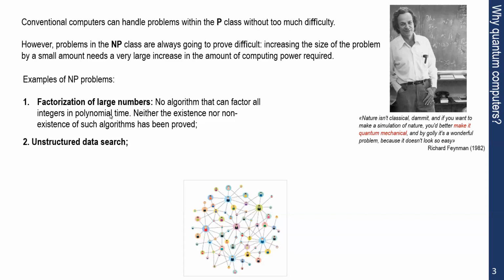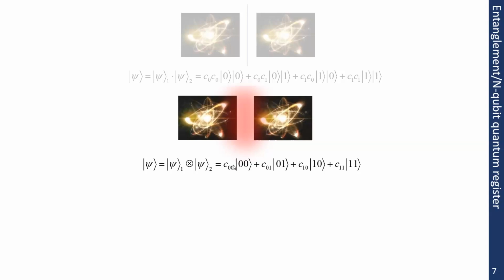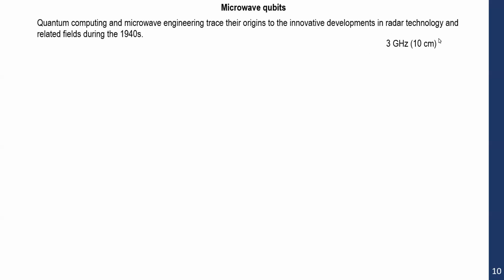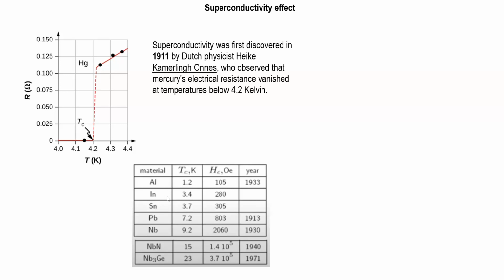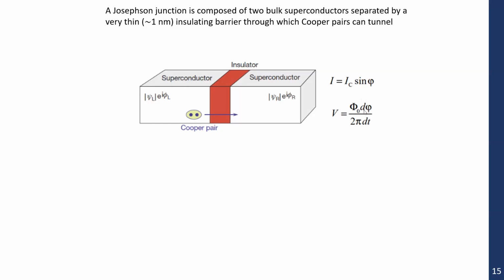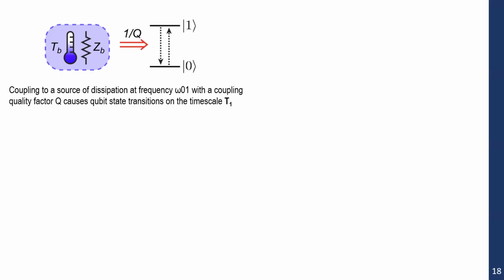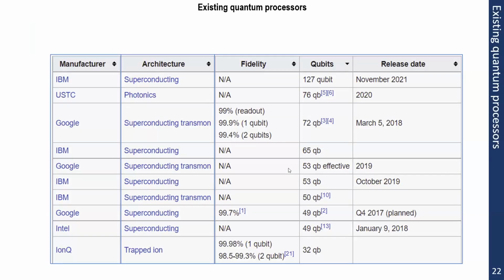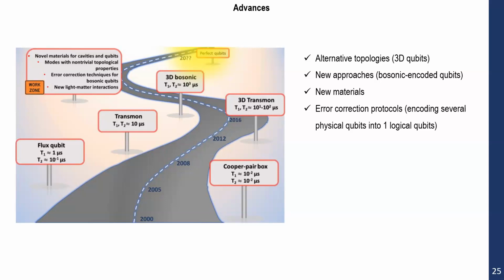EEE 4423 - Introduction to Quantum Computers - Lecture #14